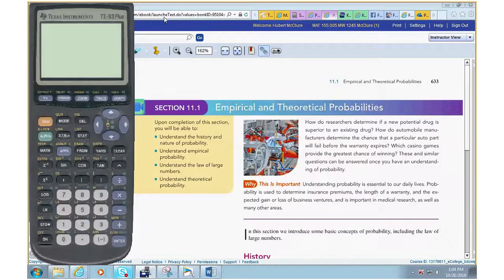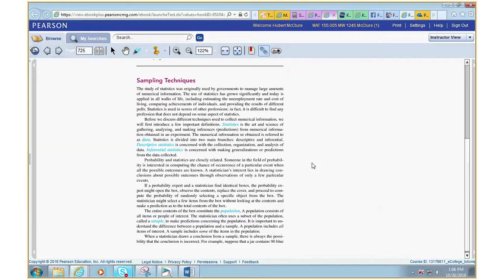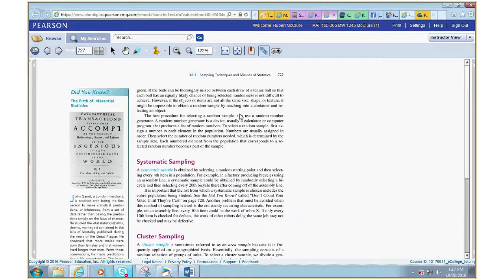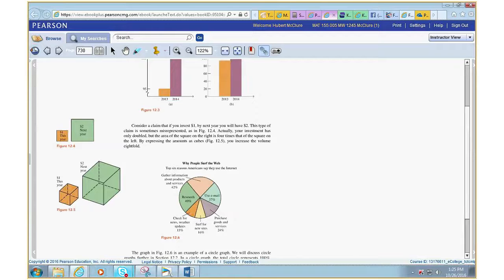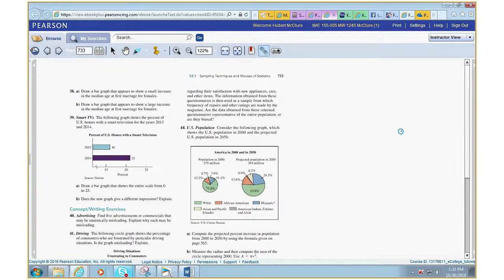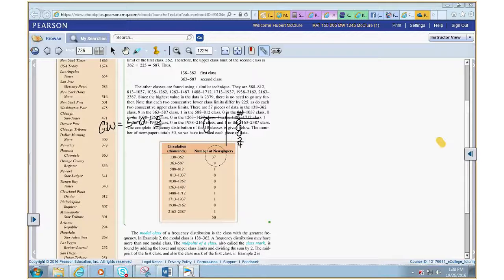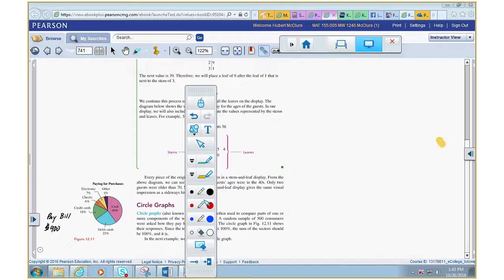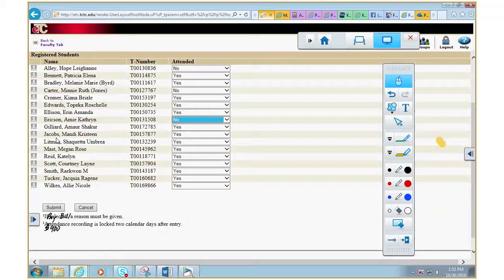MAT 155 Unit IV Stats McClure, Hubert C Wednesday, October 26, 2016 1 04 53 PM